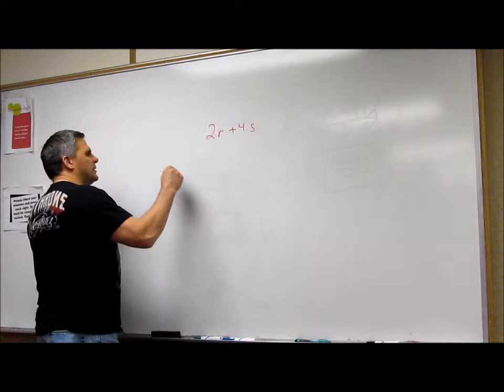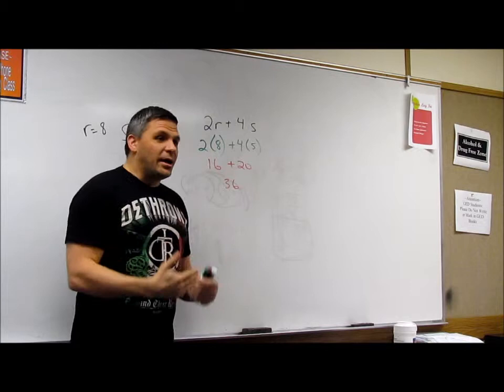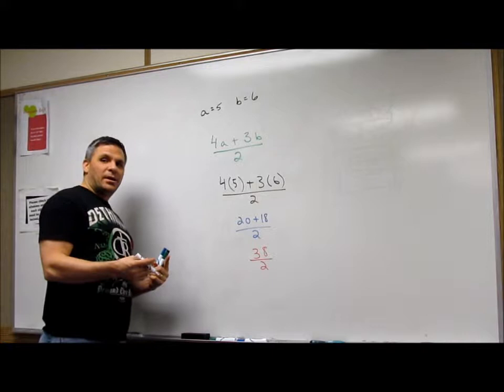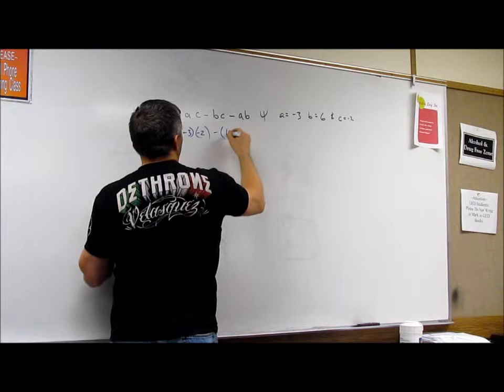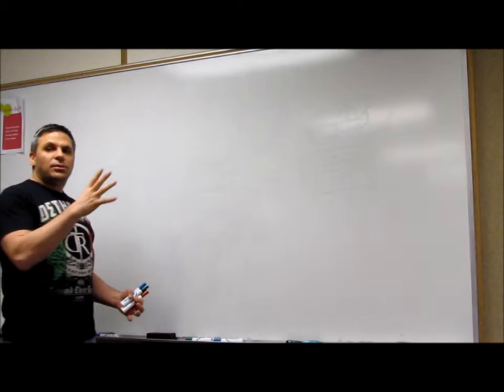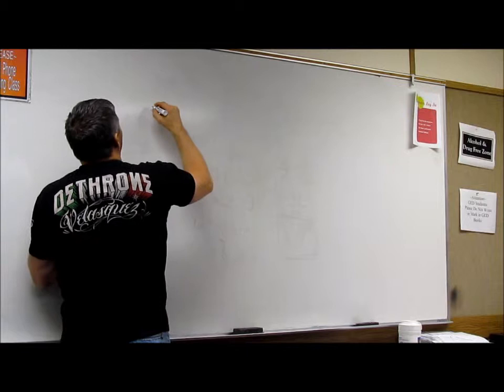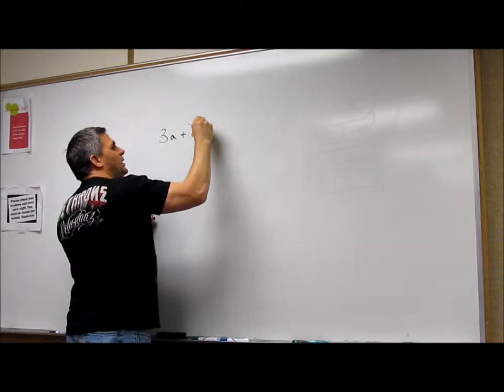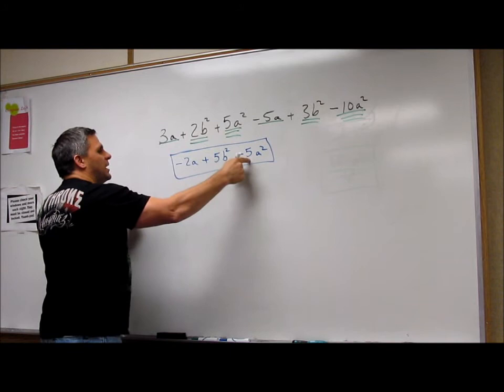math 70 Pre-Algebra